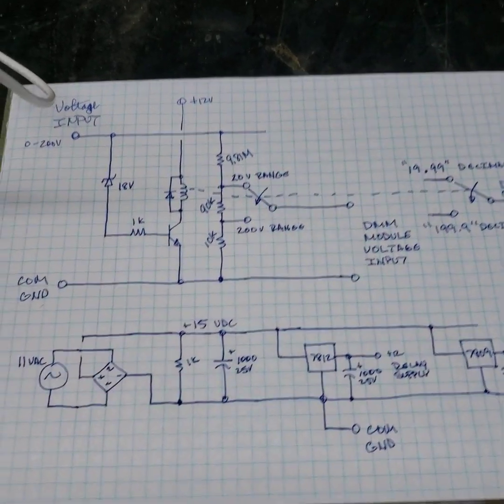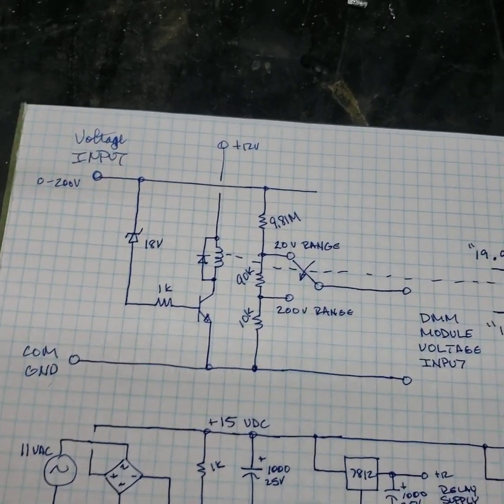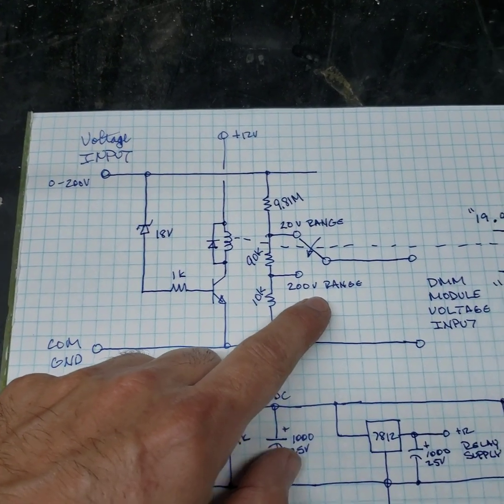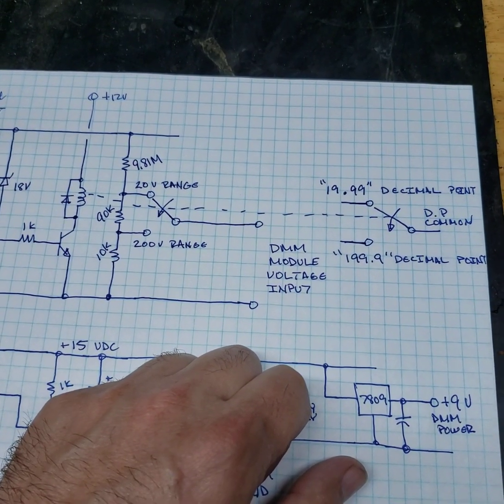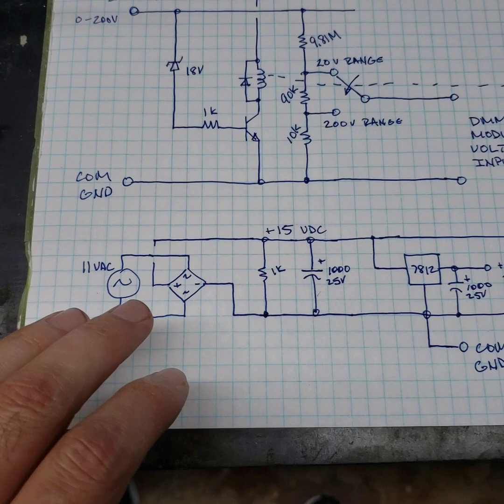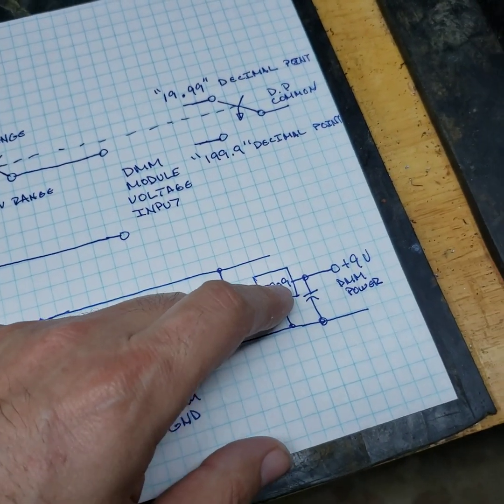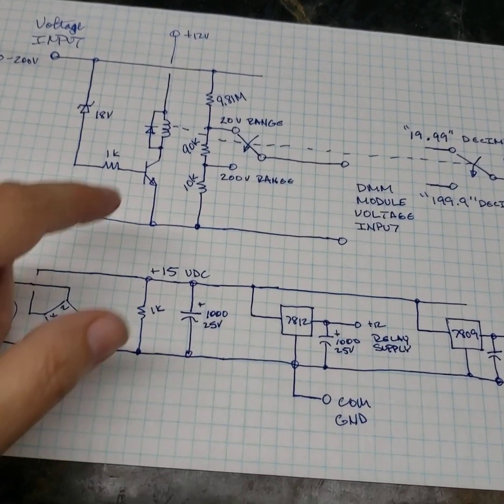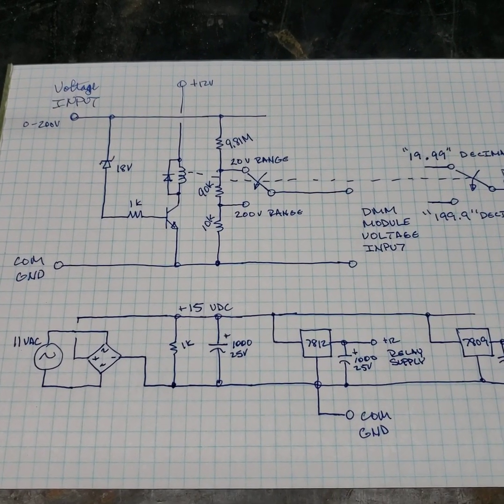Autorange for DMM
We want to add some cool factor to the power supply, and we're going to do that with an autoranging DMM!  How cool is that.  The relay will detect when we are close to 20V and change the range automatically over to the 200V range, along with the decimal point for a smooth transition.